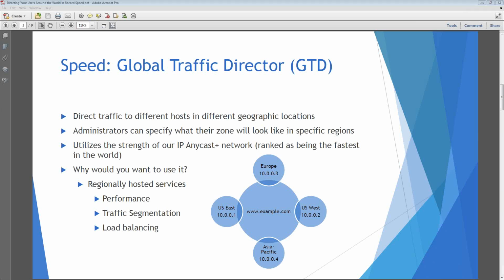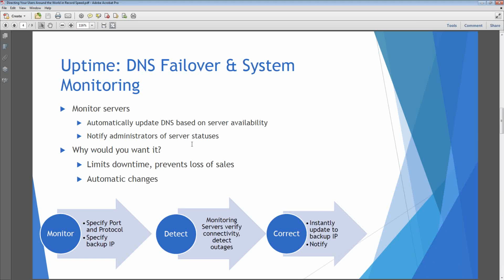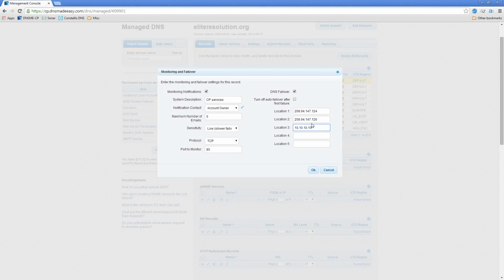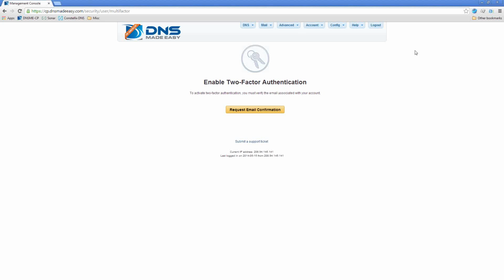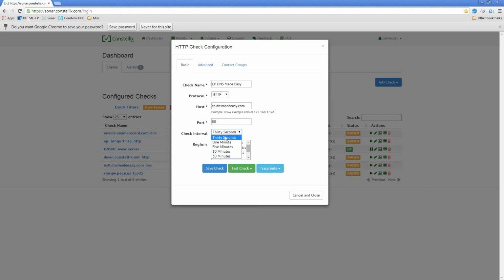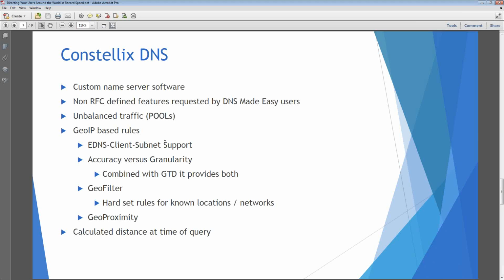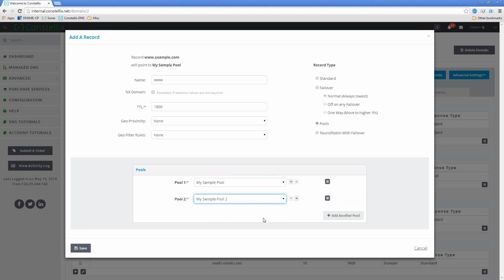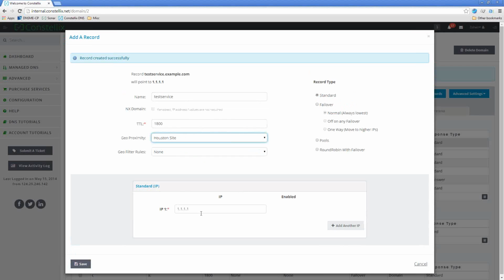Webinar - 2014-05-15 Directing Your Users Around the World Wide Web -- in Record Speed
Recorded webinar of the DNS Made Easy "Directing Your Users Around the World Wide Web -- in Record Speed".  First look at Constellix Sonar and Constellix DNS.